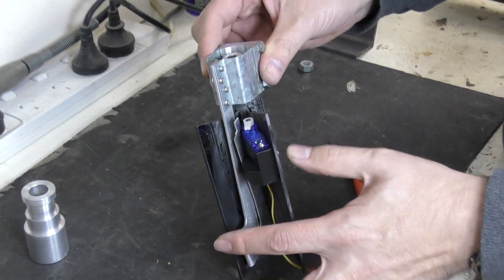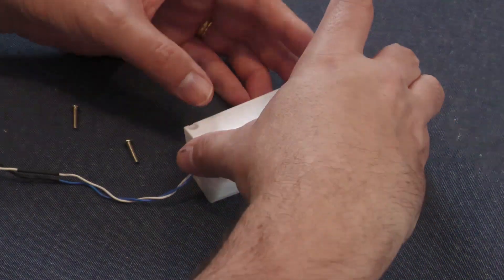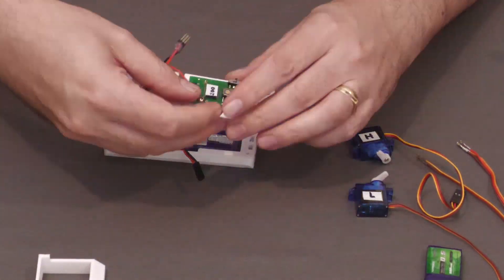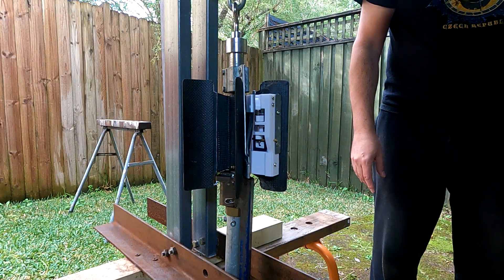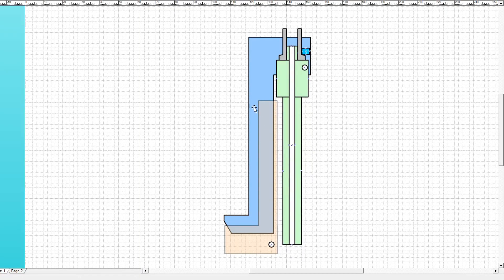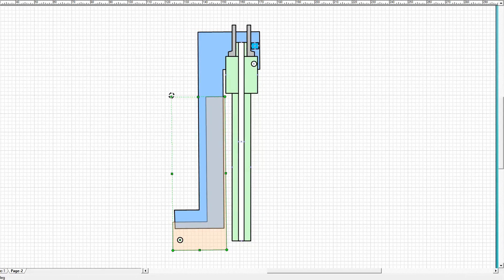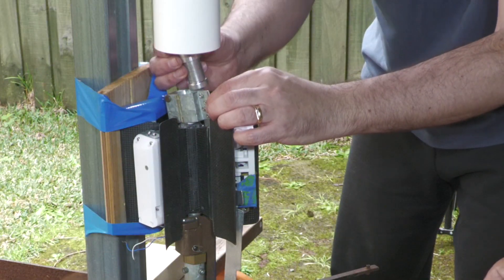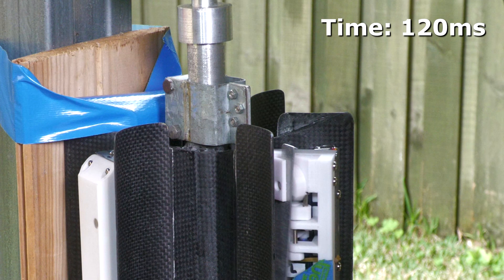2 Stage Water Rocket - Part 39 - Stager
This week we look at the staging mechanism. We add the release mechanism as well as its control electronics and then do a number of tests with it.